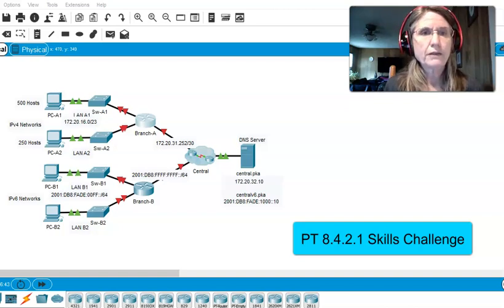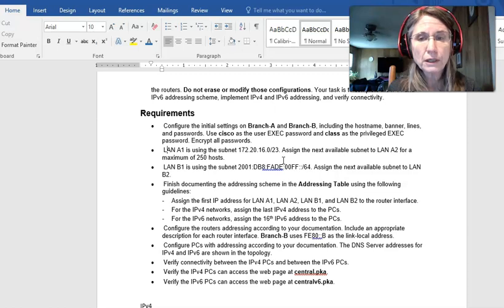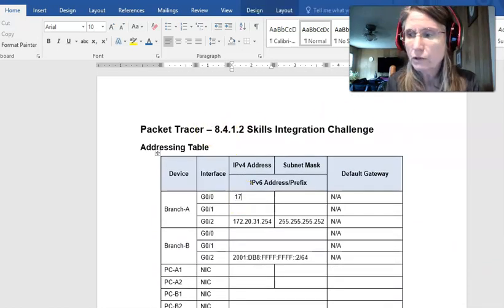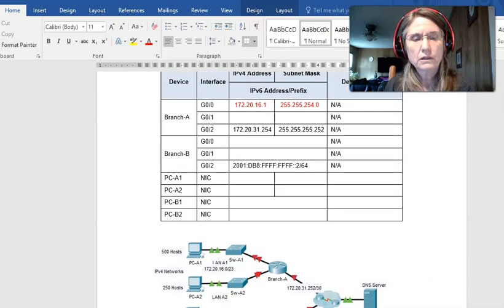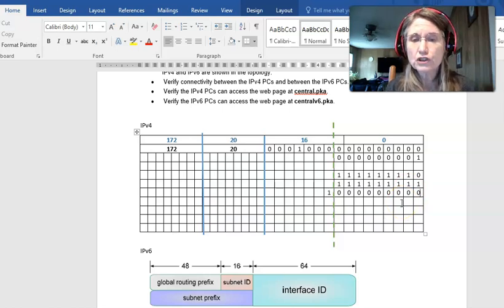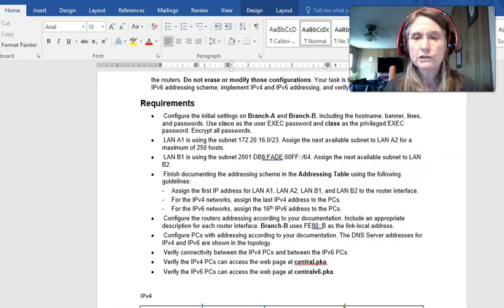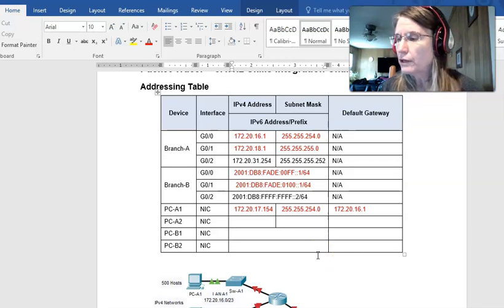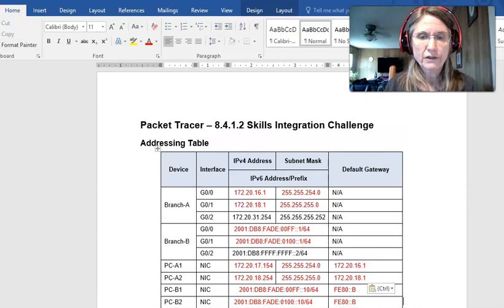Getting Started with the PT 8 4 1 2 Skills Challenge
Developing the addressing scheme in the CCNA2 Chapter 8 Skills Challenge is the new skill for "Subnetting IP Networks". This video tutorial provides tips on how to be successful in completing the Addressing Table.